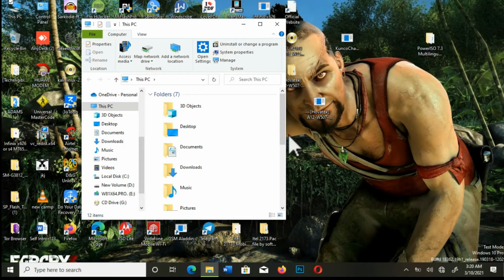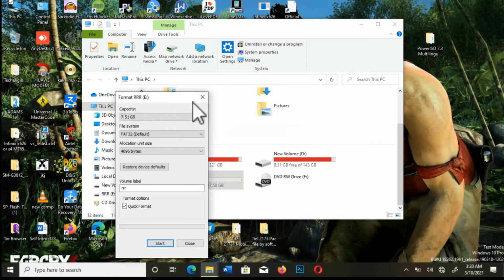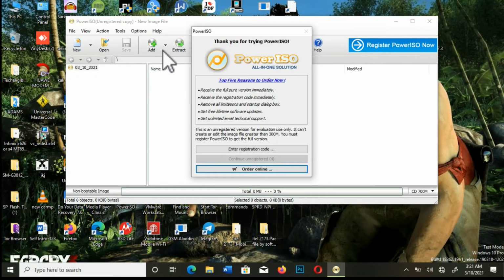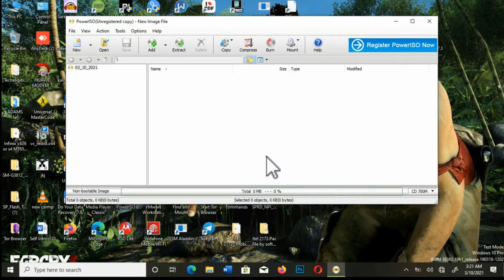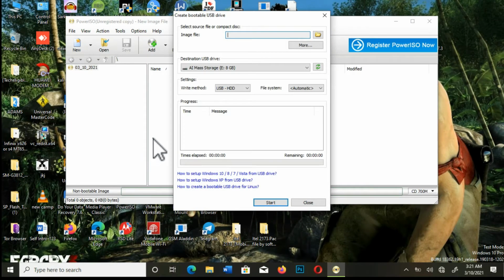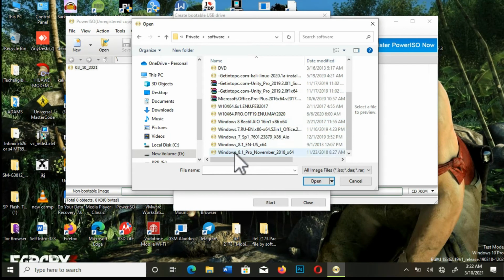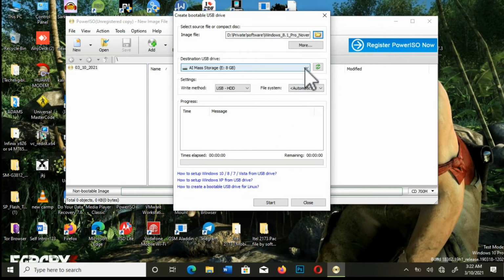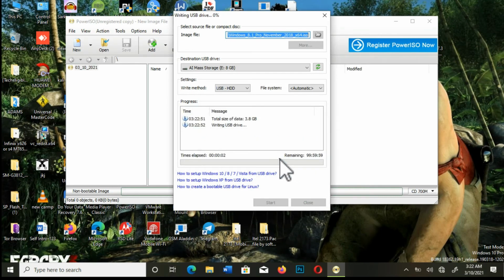How To Create a Bootable USB Drive. Fastest and Easy Method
Hello guys those of you who want to install windows operating system on their own can follow this video and it will help to swiftly operate on that. thank you